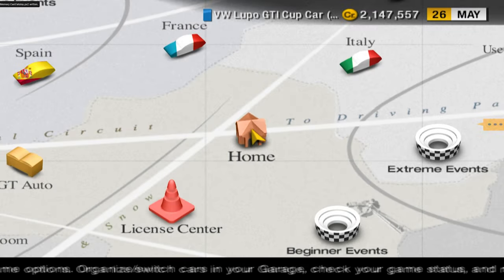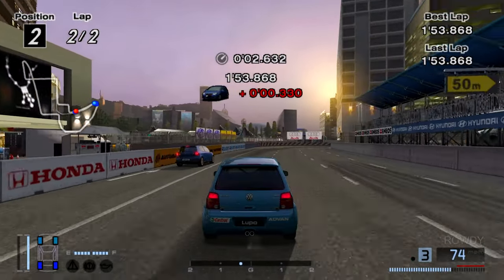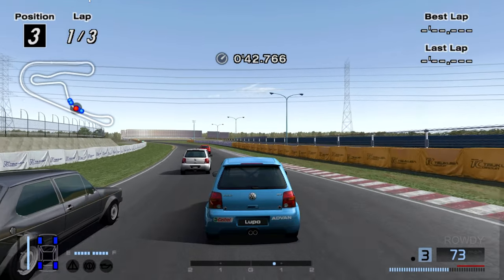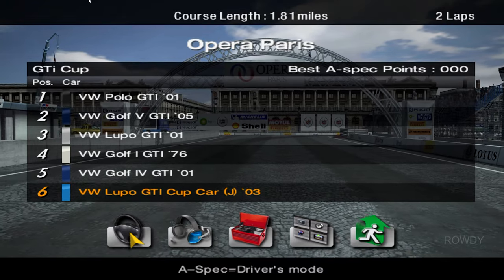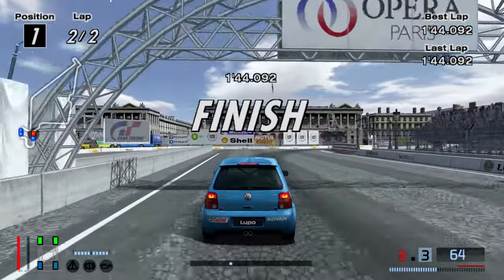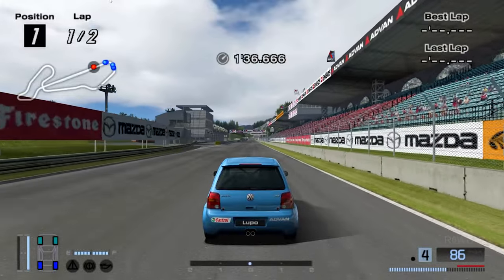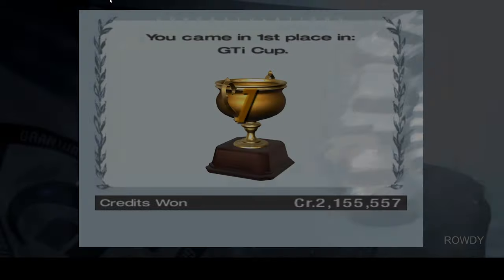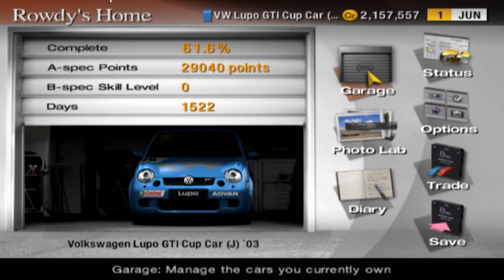Let's Play Gran Turismo 4 | GTI Cup | #111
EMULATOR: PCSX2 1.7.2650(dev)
(Settings not listed are default)

Emulator settings:
EE/IOP - Clamping Mode: Full
VUs - Clamping Mode: Extra + Preserve Sign
GS Window - Zoom: 100.50

Video Plugin Settings:
Renderer: Vulkan
Interlacing: Bob tff
Texture Filtering: Bilinear (PS2)
Allow 8 Bit Textures: Enable
Internal Resolution: 6x/8x Native
Anisotropic Filtering: 16x
Blending Accuracy: High/Full
Align Sprite: Enabled

My Expensive Camera
My Expensive Lens
My Cheap Camera
My Capture Device
My Microphone
My Rig's Monitor
My Sim Wheel

PC specs:
AMD Ryzen 9 5900x
64GB DDR4 3600 Ram
MSI Tomahawk x570 WiFi
EVGA RTX 2080 Super
Logitech G29